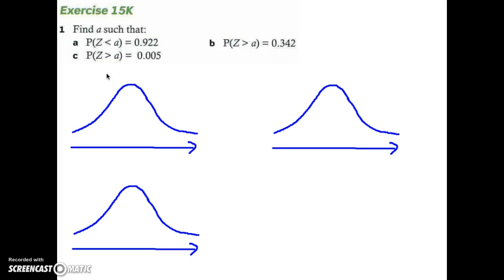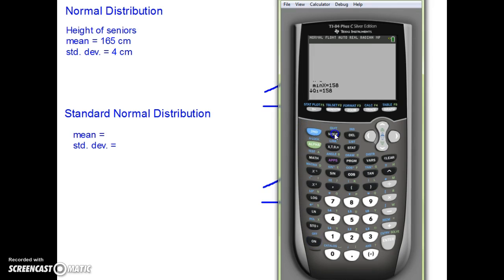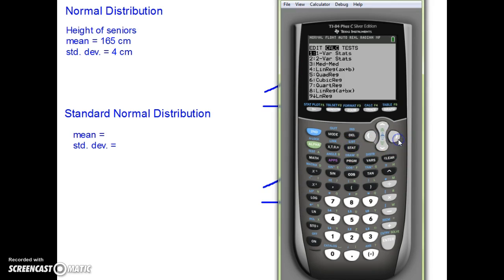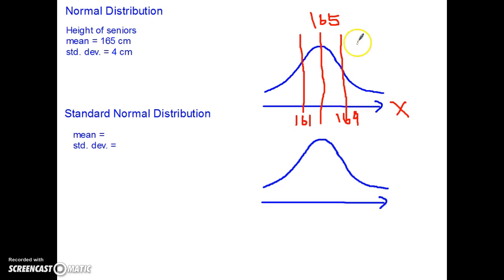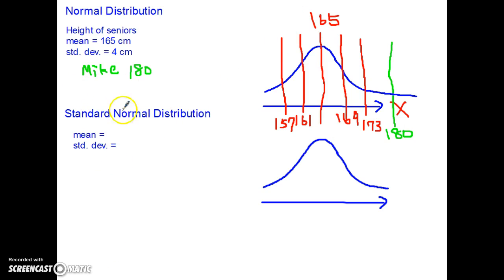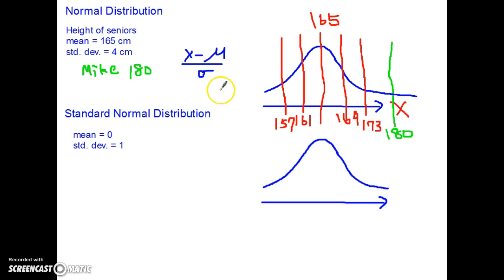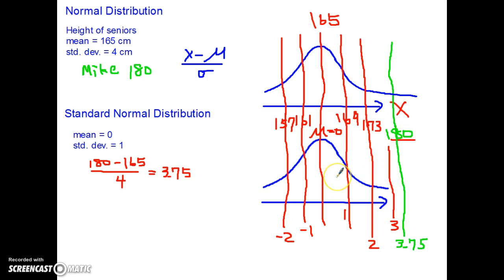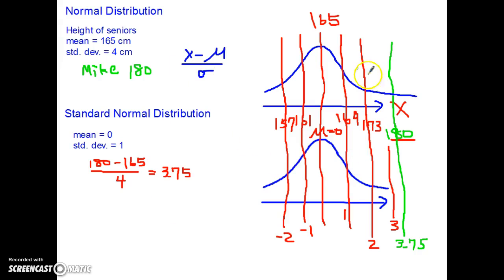Normal Dist. vs Stand Normal Dist.